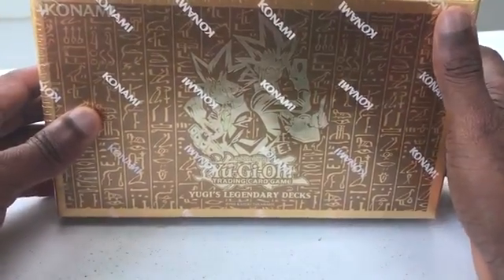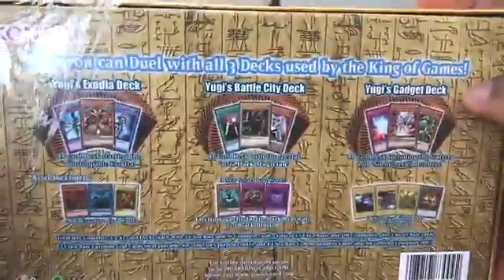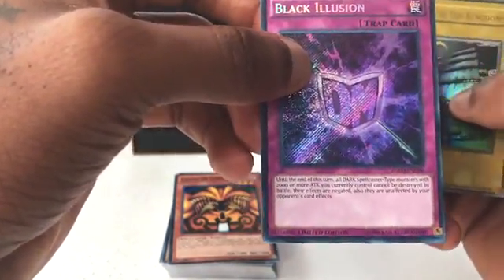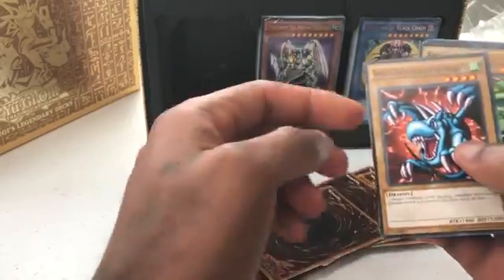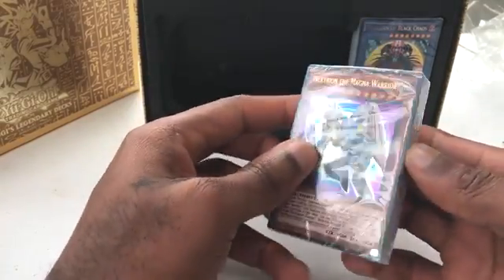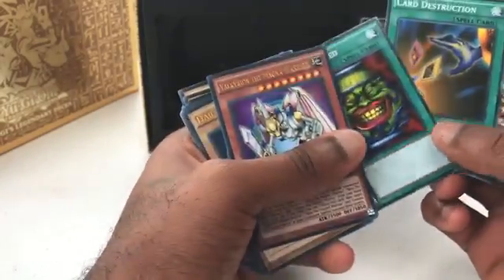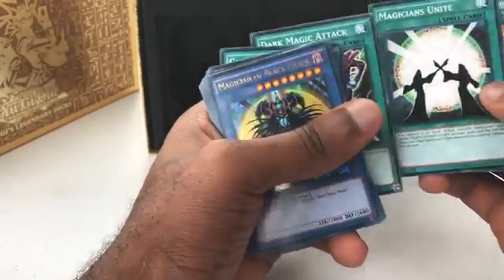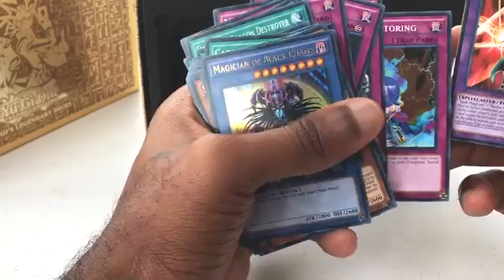Yugi S Legendary Decks Legendary Collection Opening Exodia God Cards Dark Magician